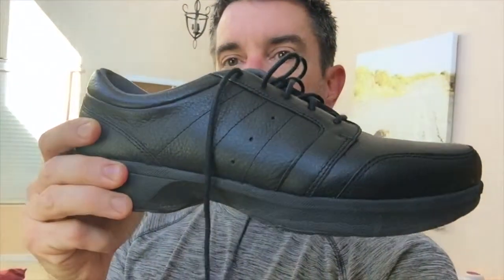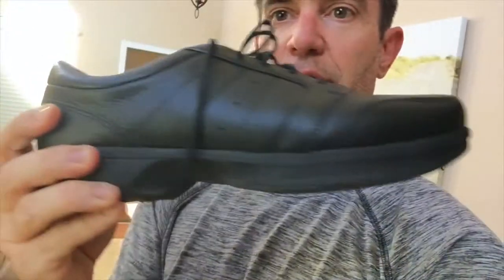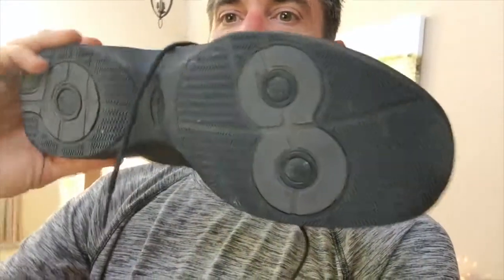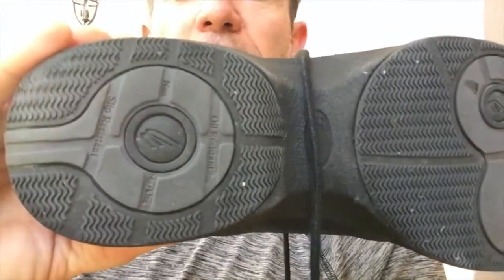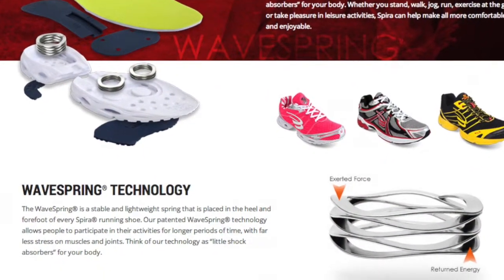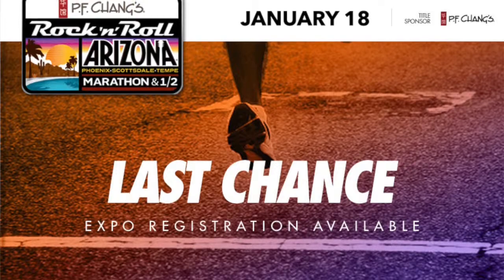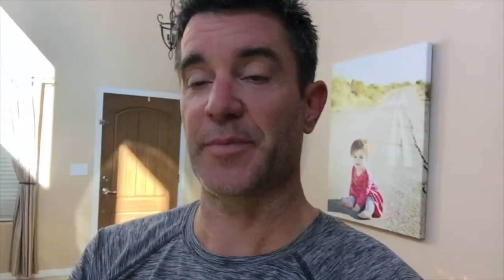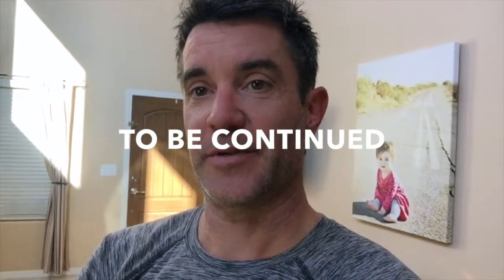Challenge: Run a Marathon in Spira Casual Shoes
Andy Krafsur, CEO of Spira Footwear threw down a challenge to fitness author and host of OCR Warrior, Brett Stewart: Run a full marathon in Spira Footwear Casual Shoes.
Challenge Accepted